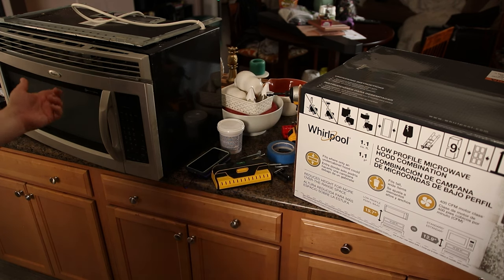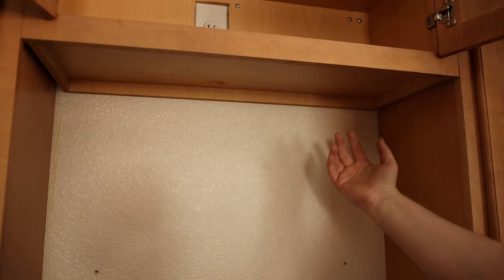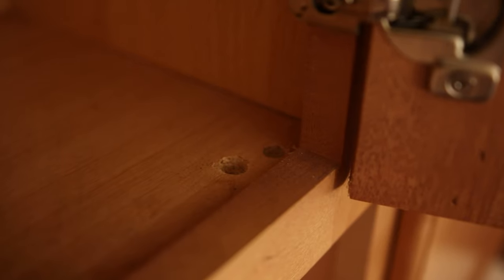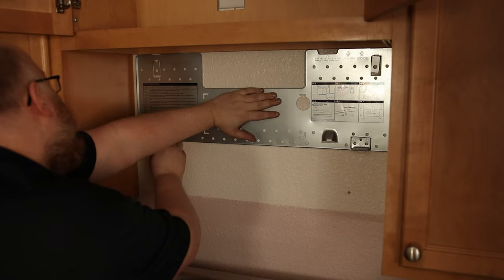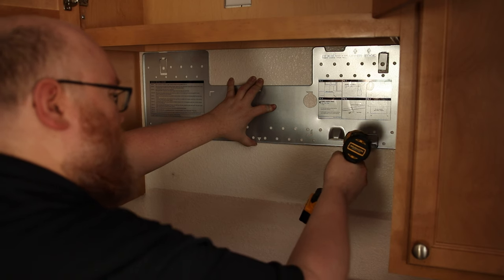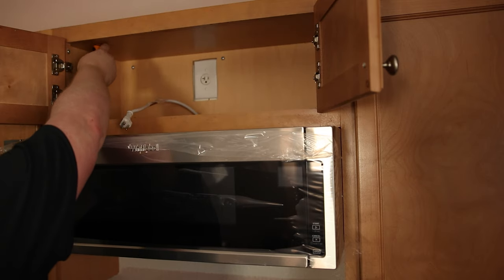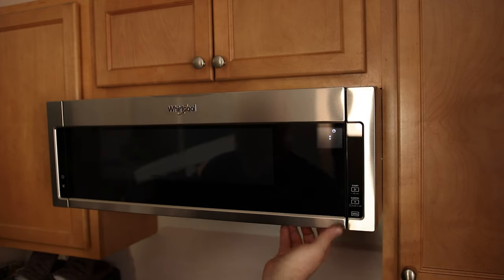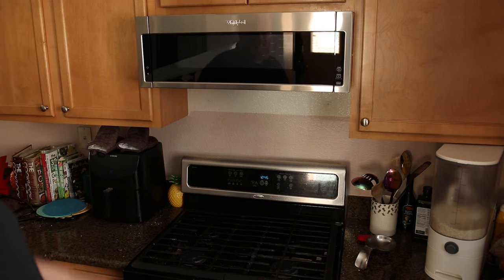Installing A Whirlpool Low Profile Microwave Over The Range (WML55011HS)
Whirlpool Microwave WML55011HS:
DEWALT Cordless Drill Combo Kit:
Franklin Sensors Stud Finder:
Kapro Level - 9-Inch:
Dap DryDex Spackling:
DEWALT Drill Bit Set:
DEWALT Screwdriver Bit Set:

0:00 Overview
0:20 Unboxing
1:26 Marking Cabinet
2:58 Drilling
3:57 Marking Wall
6:01 Drilling
6:14 Patching
7:04 Install Mounting Plate
8:10 Microwave Install
10:10 Power
10:22 Candy
10:29 Durability
10:50 Testing
11:46 Larger Microwave Comparison
12:35 Candy